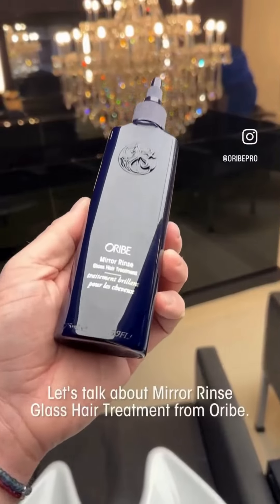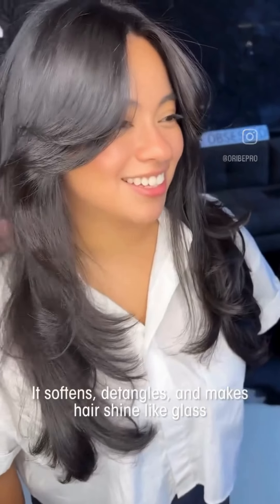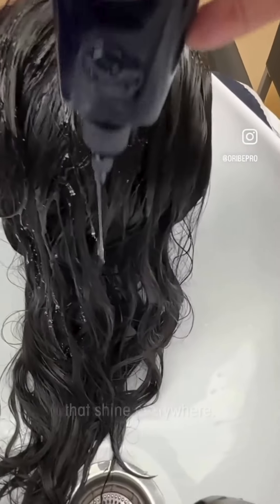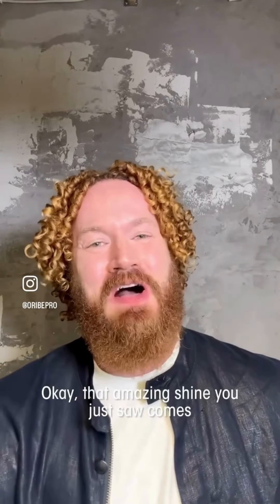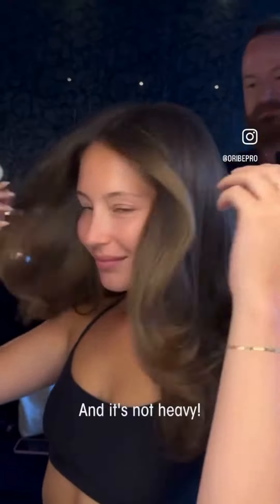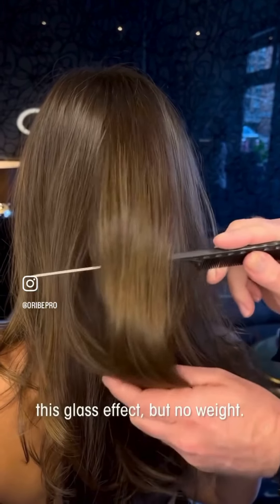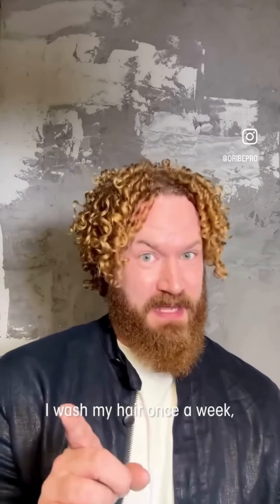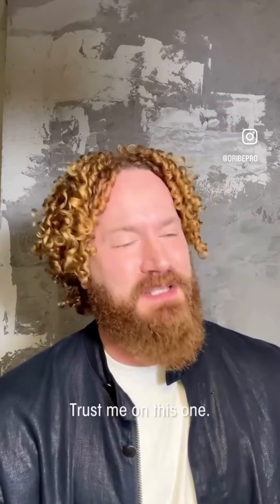Oribe Mirror rinse glass hair treatment at KG Hair Salon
Shine your brightest. This deeply hydrating and illuminating glass hair treatment leaves strands silky soft and ultra-glossy. The weightless, conditioning essence smoothes the cuticle, creating vibrant reflective shine for a mirror-like finish. True brilliance awaits.